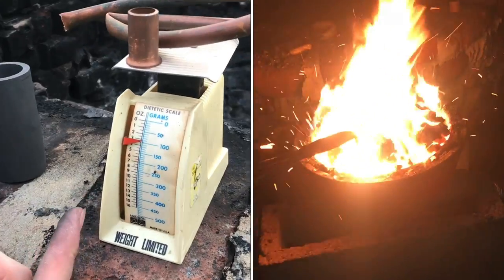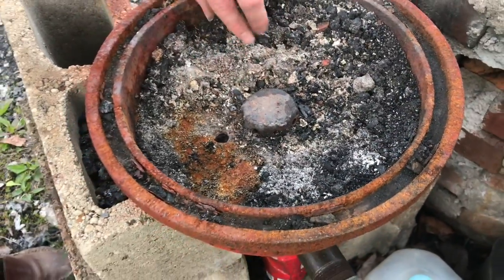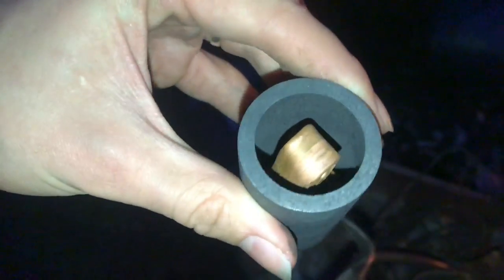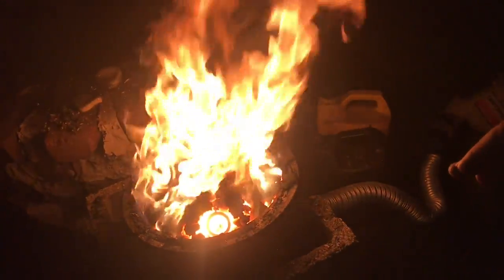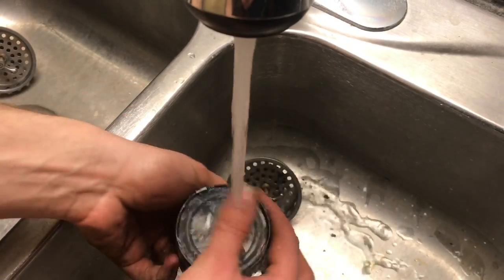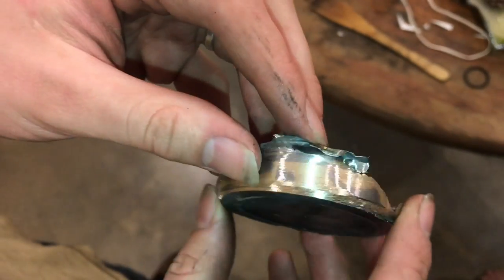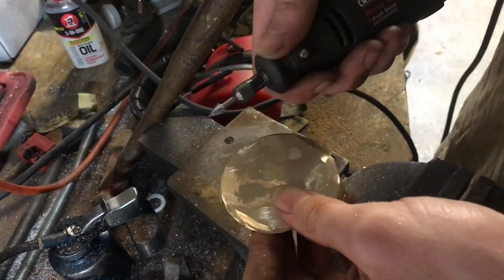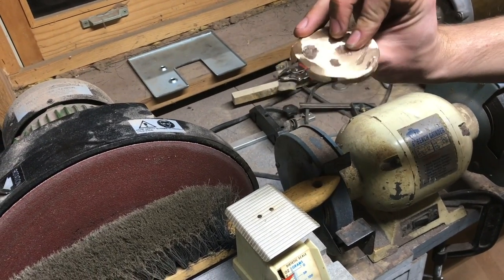MELTING metal at “home” (metal working projects) tin bronze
It’s possible to melt metal at home, it’s taking us a few years to figure out the process. We use an old rotor from a minivan, and a leaf blower to get up enough wind to burn coal that we found on the railroad track. You’ll need to buy a crucible to put the metal in so you can pour it into a mold of your choice. Every time we do this we learn something new. In this video were adding tin to the copper to make bronze. It’s always exciting